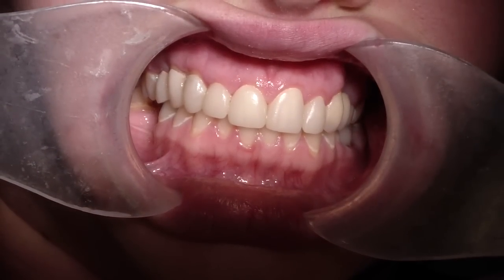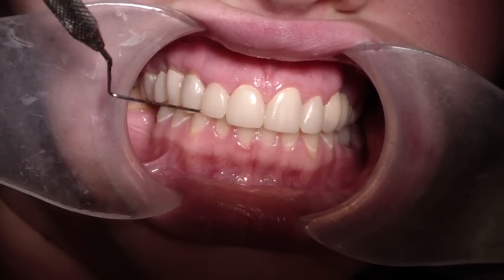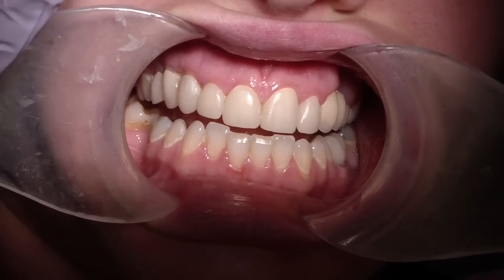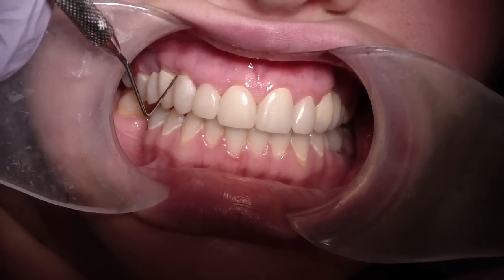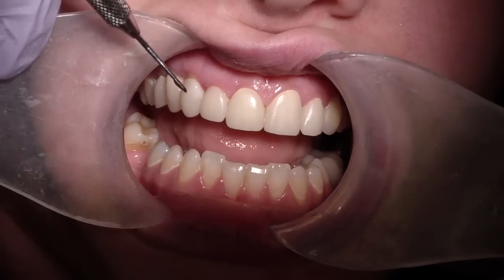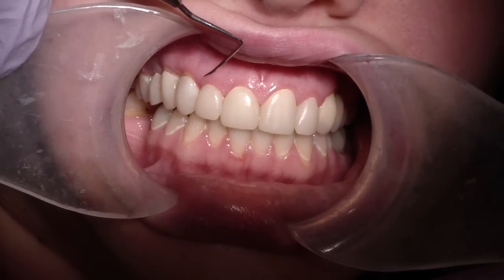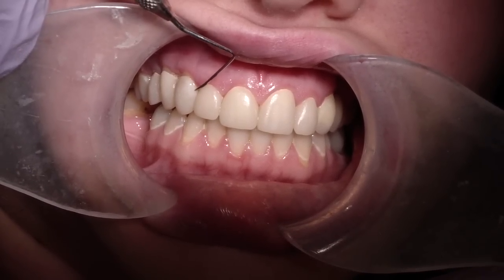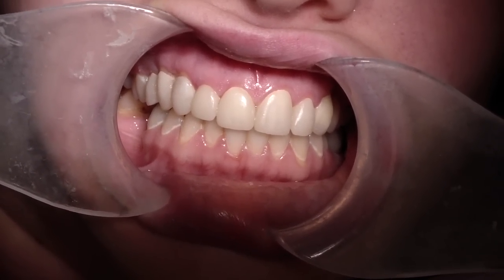Dental Papilla - Will it return? (Tarnow et al. 1992)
I crown lengthened #6 after forced eruption - I aimed to obtain 3mm of root from the finish line to the osseous crest on #6 (FDI #13).  {aka Biologic Width}.  However, this came with a price.  I knew that I may loose the papilla btn #6 and #7 - but - I remembered this article from Tarnow et al (1992).
Over the course of 6 weeks, I would re-evaluate the area (. quiet time. the dots are for a reason), and one day, it reappeared! I was absolutely thrilled! I had approximately 5mm from the osseous crest to the apical portion of the interproximal contact. According to the article above, I should have 100% papilla fill.

So, according to Tarnow and friends, with respect to the distance from the osseous crest - (aka Bone) to the interproximal contact, the papilla will be present in the following situations:

5mm: 100%
6mm: 56%
7mm: 27%

Don't forget to factor in the gingival health, tobacco use, periodontitis, etc - these will play a factor in tissue response.